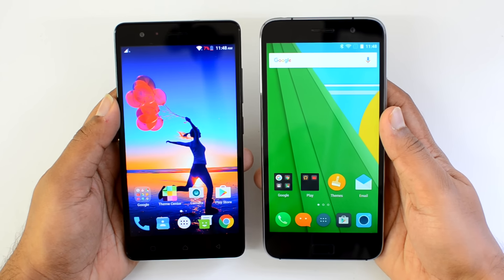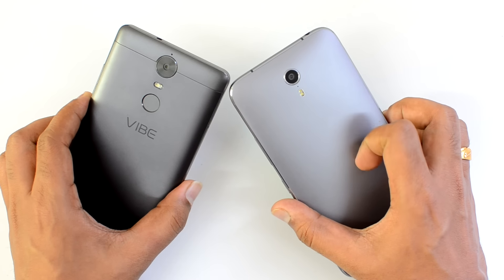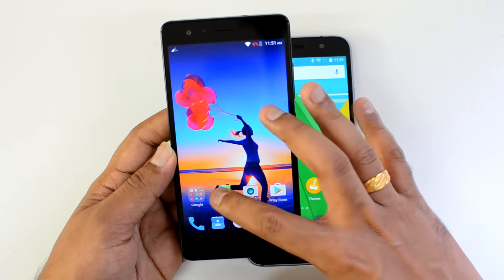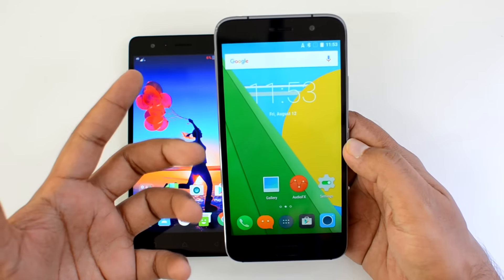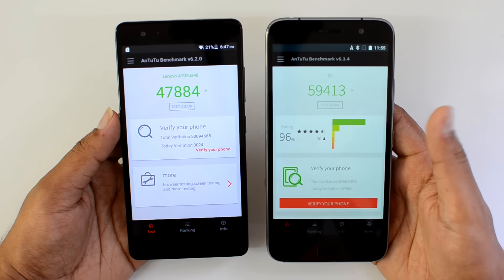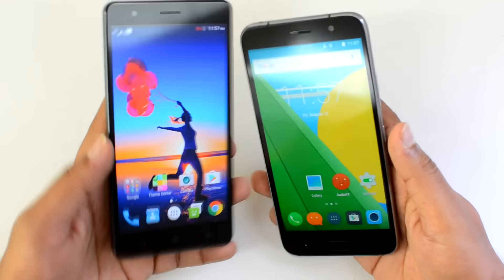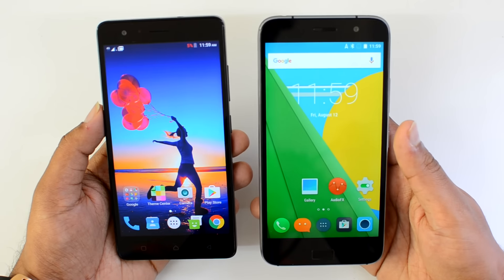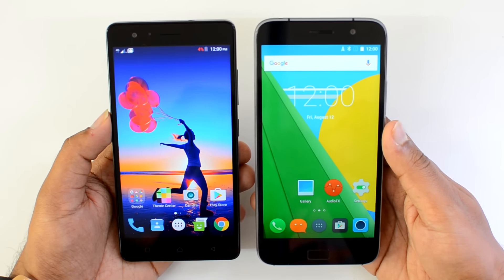Lenovo Vibe K5 Note vs Lenovo ZUK Z1- Detailed Review & Comparison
Lenovo Vibe K5 Note and Lenovo ZUK Z1 are two mid range phones and here is the detailed comparison of the two devices for their build, design, display, software, performance, camera and battery life.